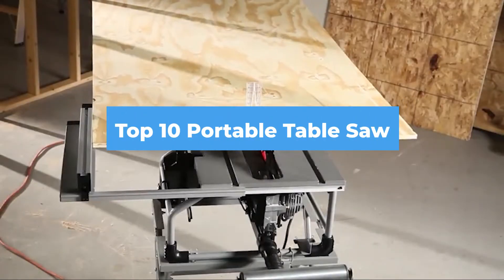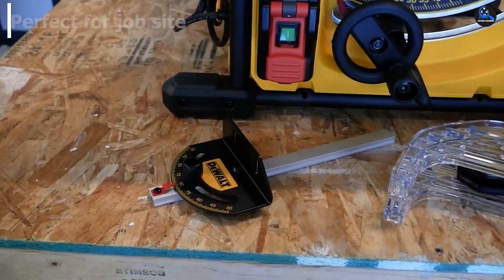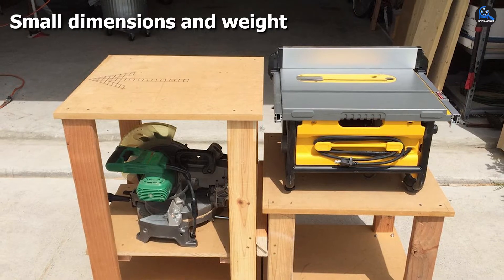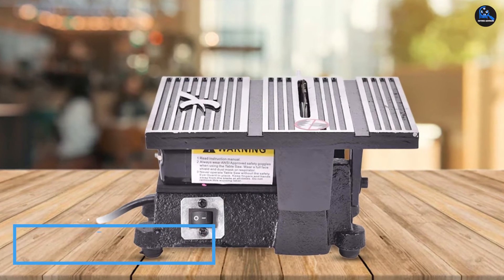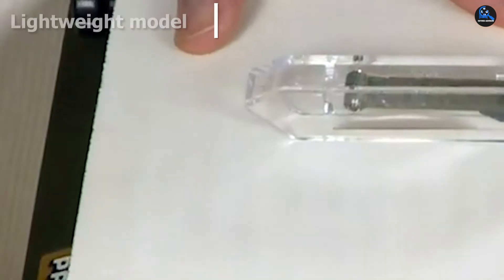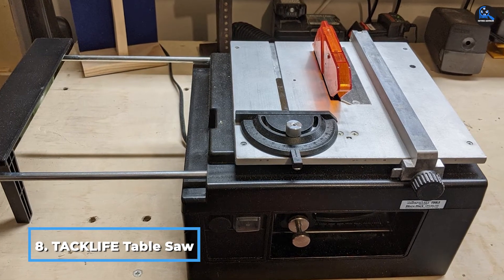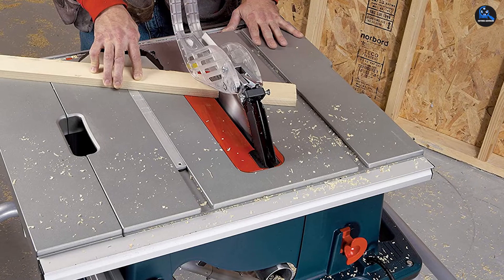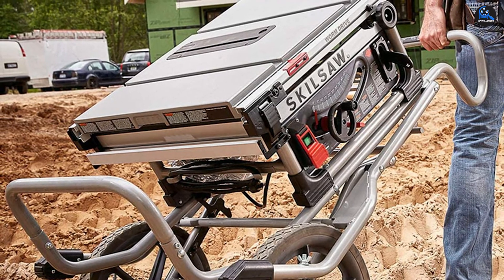Top 10 Portable Table Saw in 2022 (Top Picks)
Links to the Best Portable Table Saws we listed in today's Portable Table Saw review video:

1 . DEWALT DWE7485 8-1/4 Inch-Compact Jobsite Table Saw
2 . SKILSAW SPT70WT-01 10 In. Portable Worm Drive Table Saw
3 . DEWALT 10-Inch Table Saw, 16-Inch Rip Capacity (DW745)
4 . Hitachi C10RJ 10" 15-Amp Jobsite Table Saw with 35" Rip Capacity and Fold and Roll Stand
5 . GOFLAME 4" Table Saw 8500 RPM Electric Ideal for Wood, Metal, Tile and Plastics,Cuts Craft Power Tools Mini Electric Table Saw
6 . Proxxon 37006 KS 115- Bench Circular Saw
7 . Rockwell RK7241S- Table Saw with Laser
8 . TACKLIFE Table Saw: Universal Tool Both for Professionals and Beginners
9 . Bosch Power Tools 4100-10 Tablesaw - 10 Inch Jobsite Table Saw with 25 Inch Cutting Capacity and Portable Folding Table Stand
10 . SKILSAW SPT 99-11 10 Inch table saw  [Amazon]
What are the Best Portable Table Saws in 2022?

In today's video we reviewed the Top 10 Best Portable Table Saws on the market in 2022. We made this list based on our personal opinion and we ranked them in no particular order, after doing our research based on their prices, quality, durability, brand reputation and many more.

After watching this video you will know which are the best budget, top selling and top rated Portable Table Saw on the market today.

If you choose from this list you can be sure that you buy one of the best Portable Table Saws available today.